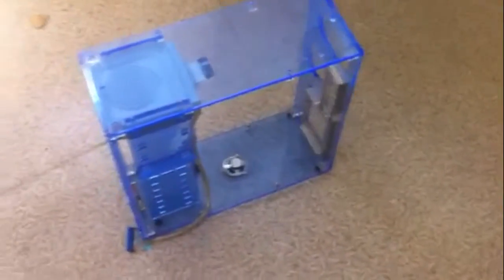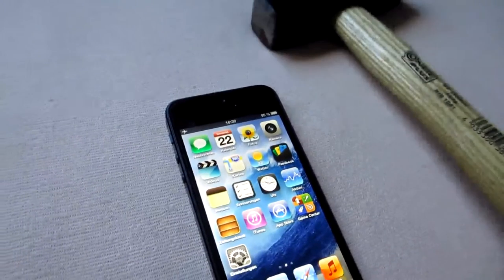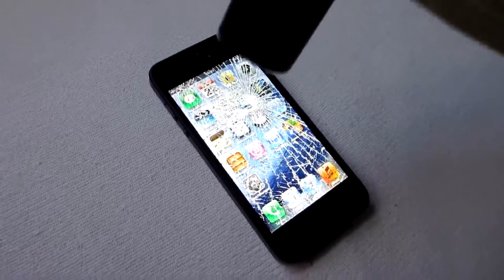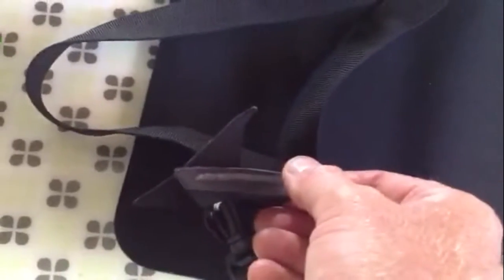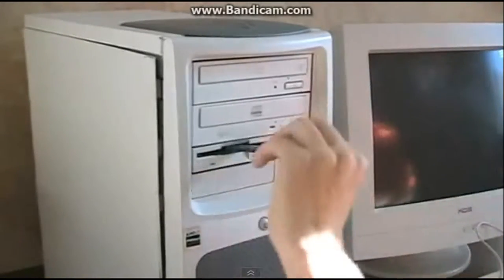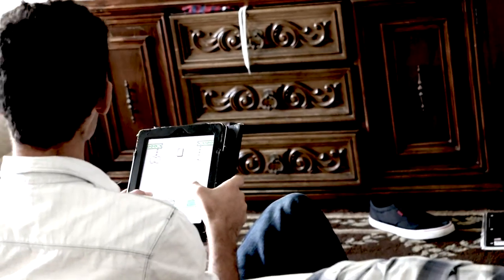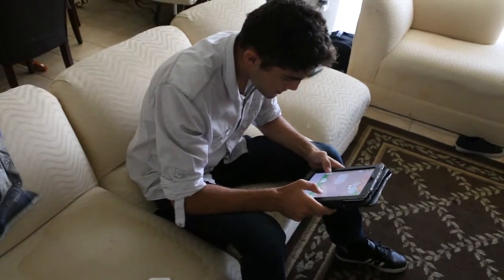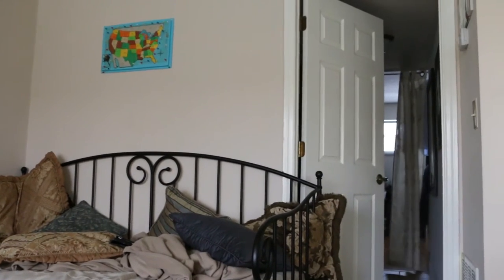This Video Will Recommend You Charlie Bit My Finger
It sure will!